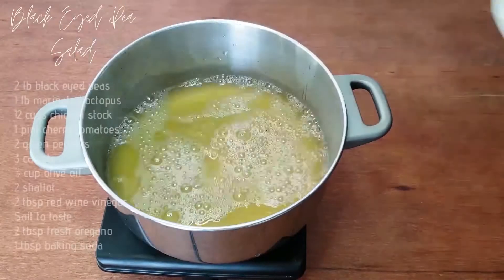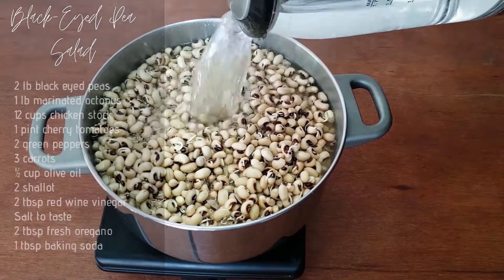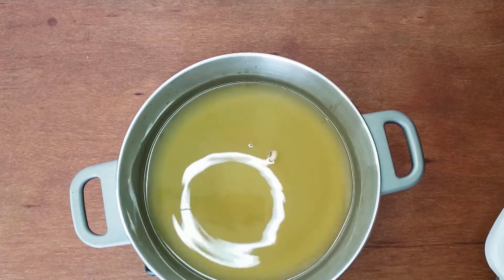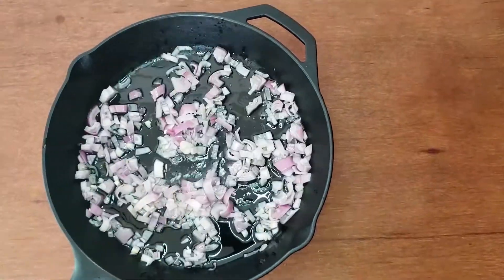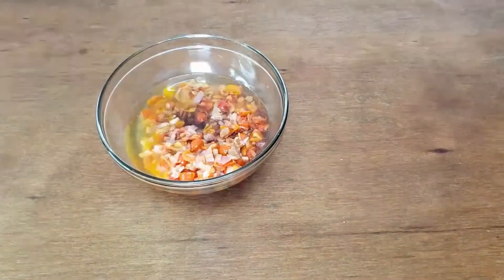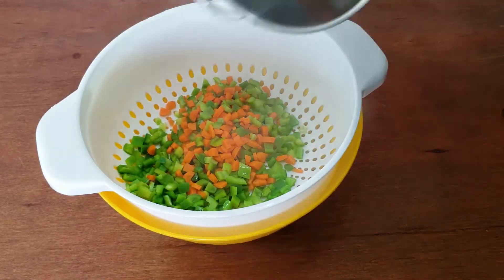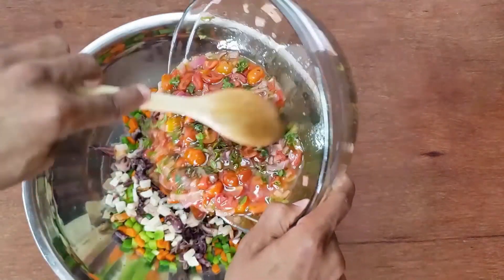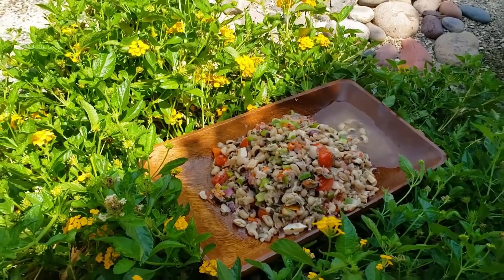How to make black eyed pea salad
This black eyed pea salad recipe is uber yummy!
--GWC Assyrtiko Santorini 2019 (GR) & Hermes Assyrtiko 2018 (GR)

This recipe is from episode 6 of Family Meal. Watch the entire episode below.